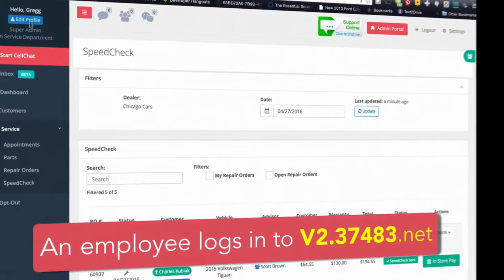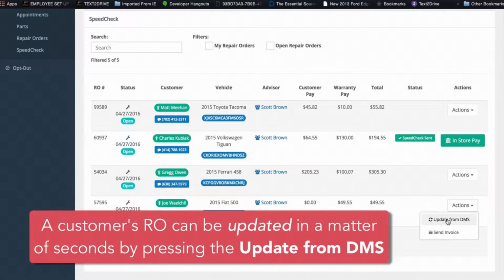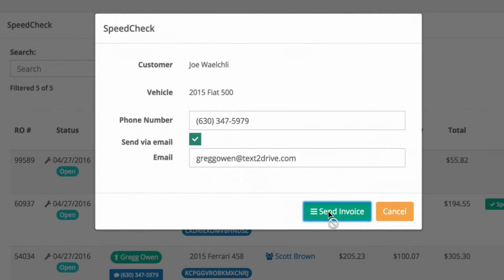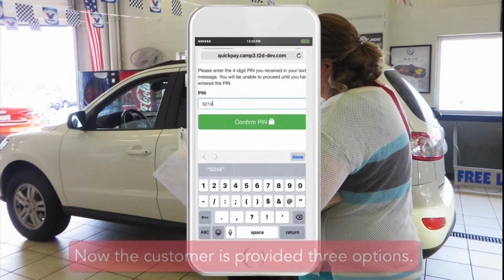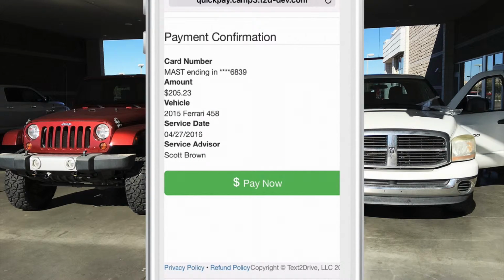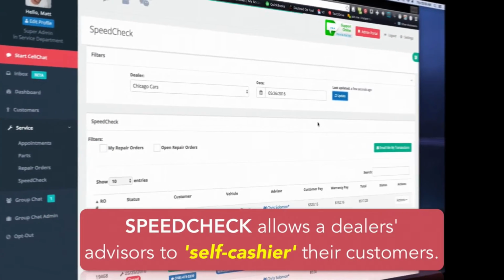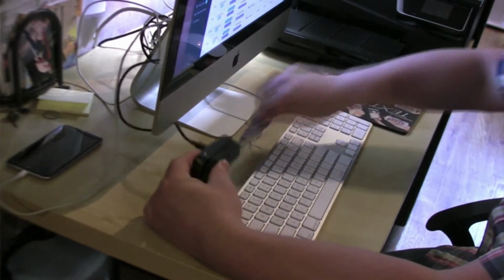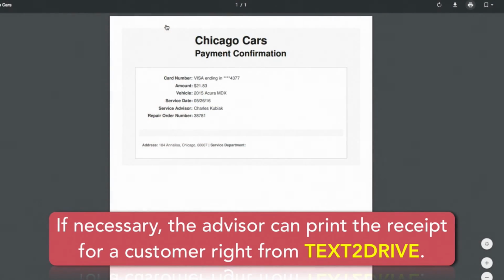SPEEDCHECK MOBILE BILL PAYMENTS–TEXT2DRIVE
Consumers today expect and appreciate the convenience of mobile bill payment. TEXT2DRIVE brings you the best mobile payment solution on the market. SpeedCheck Mobile Bill Payment moves your dealership into the express lane by streamlining the payment cycle from start to finish. Our simple and intuitive interface works seamlessly with your DMS. No need to change your Merchant Services Provider. How can you afford not to use SpeedCheck Mobile Bill Payment in your dealership?